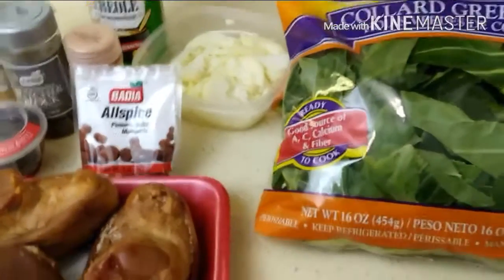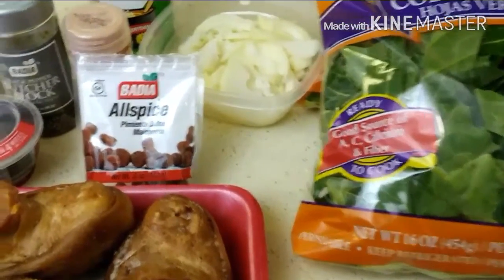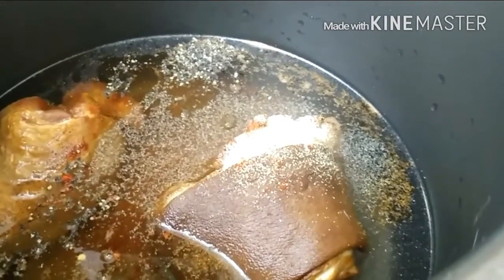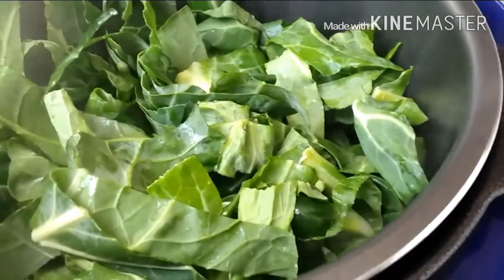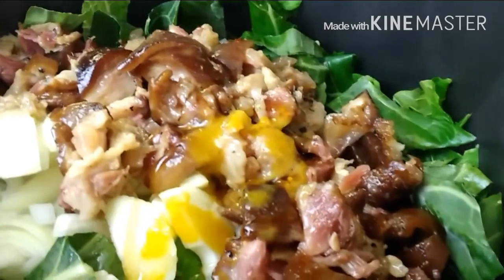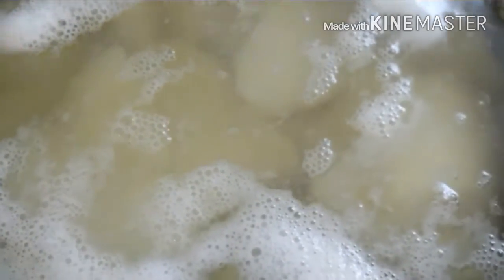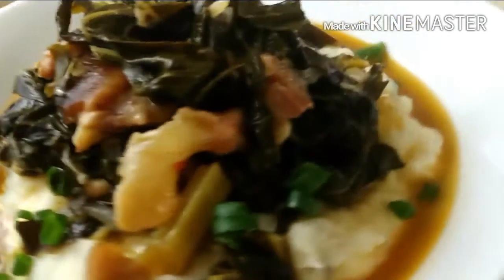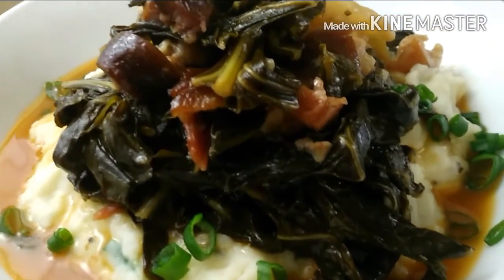Southern Collard Greens and Mashed Potatoes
Woke up today and all I wanted was a bowl of mash potatoes and collard greens! So I did it and recorded it !